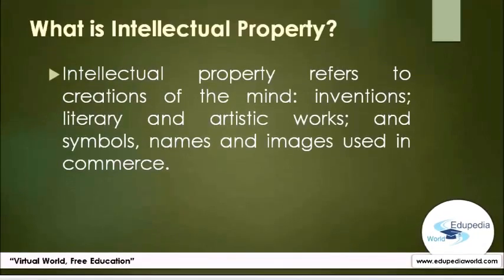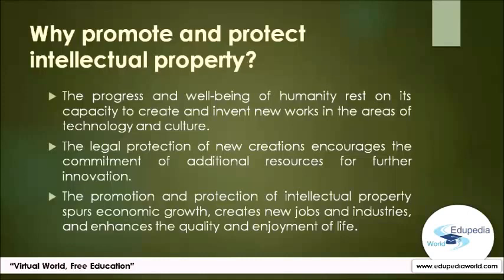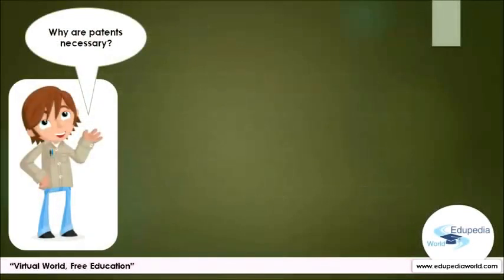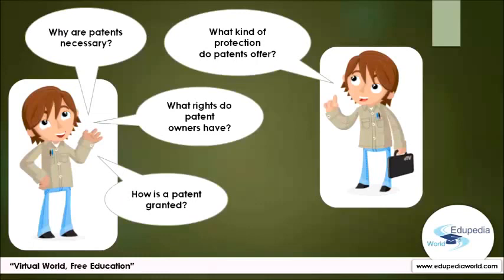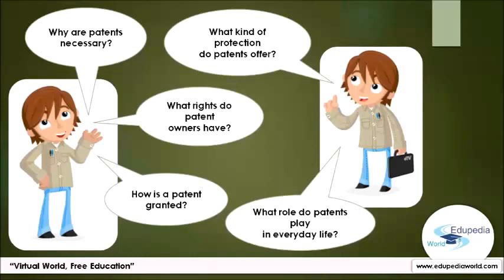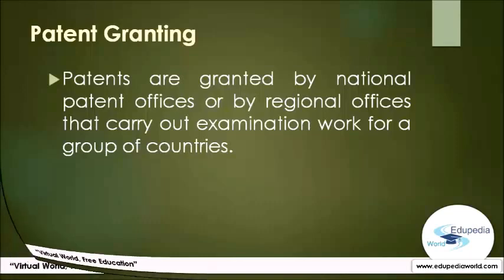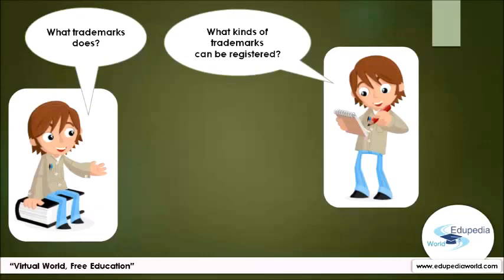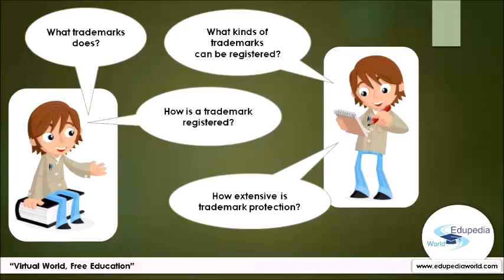Computer Applications- Intellectual Property Rights- Sec 1 | Patent and Trademarks | 11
What is Intellectual Property?
- Intellectual Property refers to creations of the mind: Inventions;literary and artistic works; and symbols, names and images used in commerce.

What is WIPO?

Categories of Intellectual Properties;
- Industrial Property.
- Copyright.

What is intellectual Property Rights?

Why Promote and Protect Intellectual Property?

What is a Patent?

Inventions
- Practical Use.
- Novelty
- Show an Inventive Shop

What Trademark is?
What Trademark does?
How is a trademark registered?
How extensive is trademark protection?